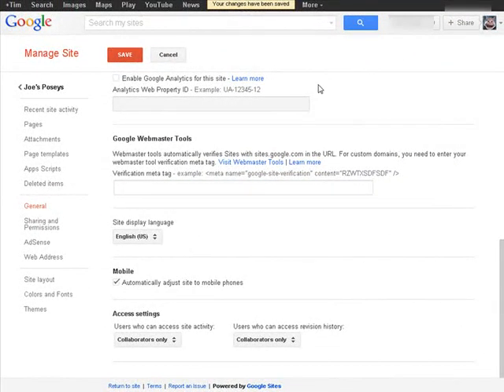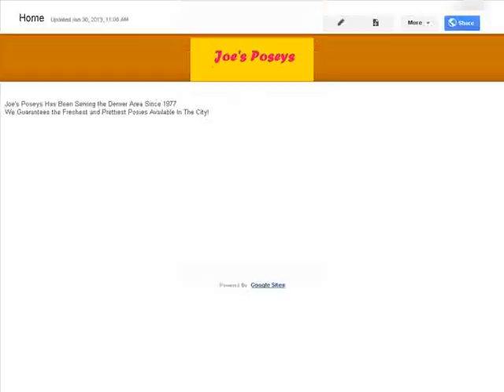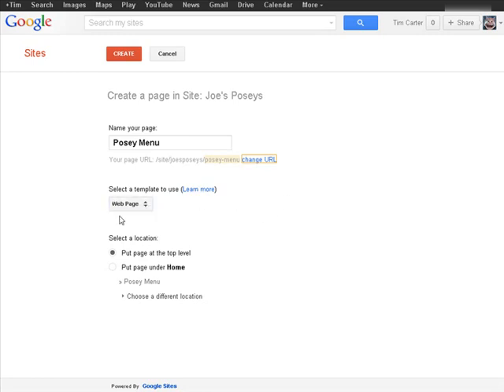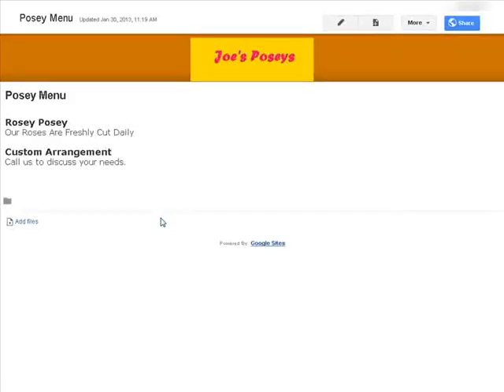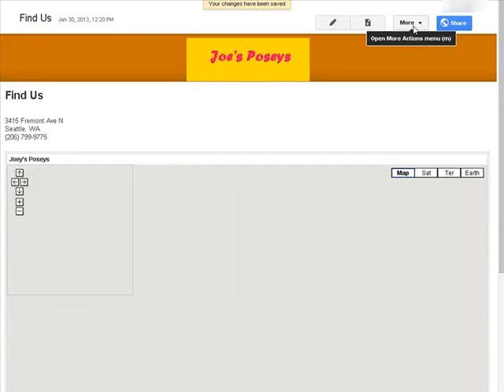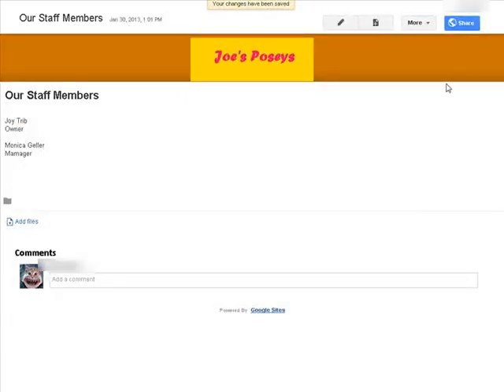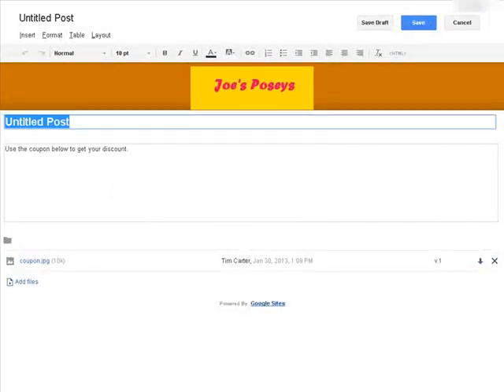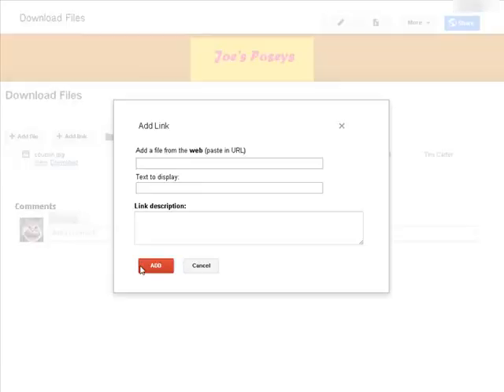Site Creation Part=03 ||TOP4K ONLINE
TOP 4K ONLINE